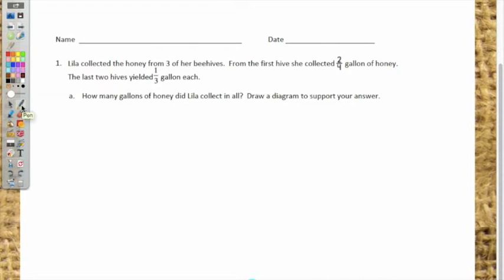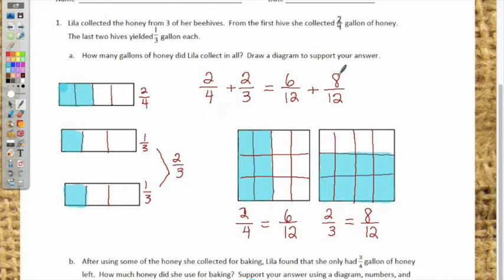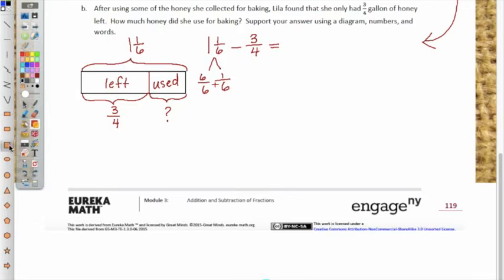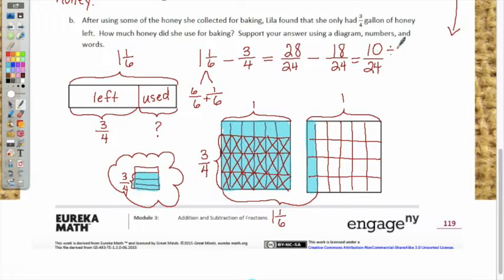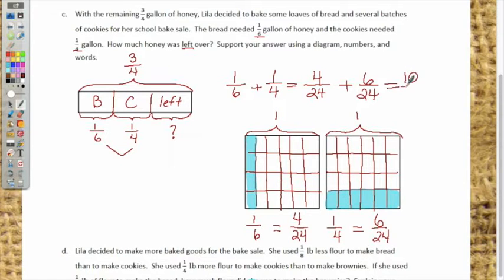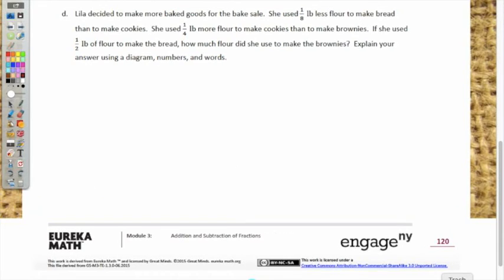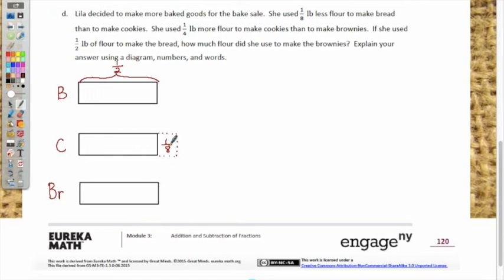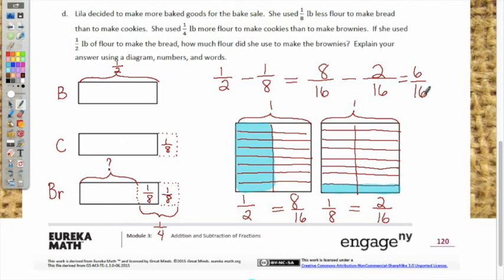Mid Module 3 Review